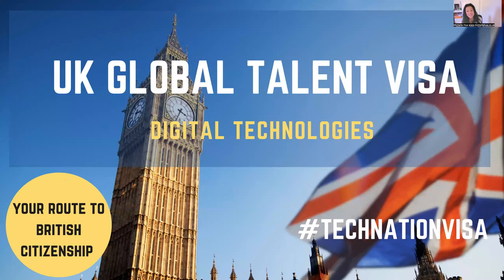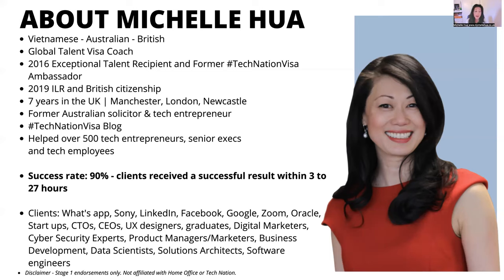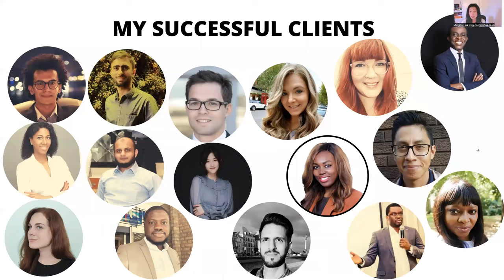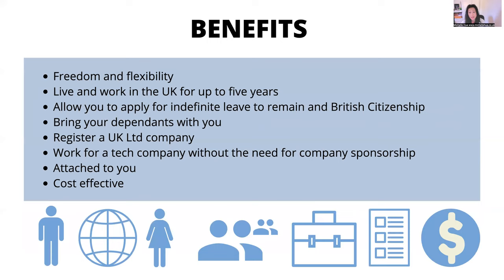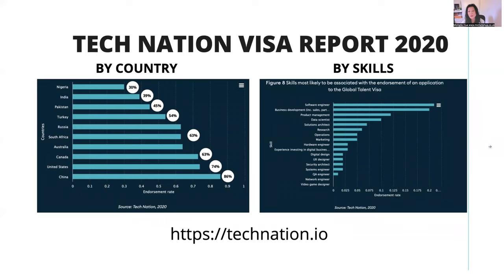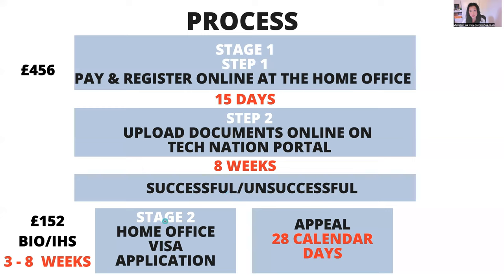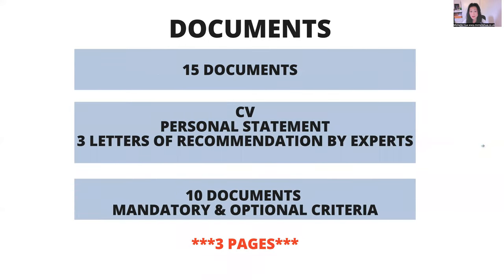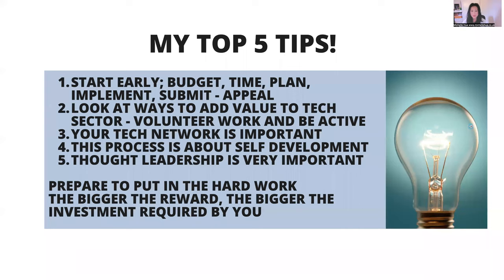UK Global Talent Visa in Digital Technologies - Your Route to British Citizenship!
Michelle Hua, Global Talent Visa Recipient and Coach discusses the UK Global Talent Visa endorsement process for Stage 1 and how you can receive it too.

Complete an Eligibility Questionnaire for a free 15 minute Discovery Call

About Michelle
In 2016, I was endorsed with Exceptional Talent in Digital Technologies for my work in advocating women in tech and for developing innovative technology for my UK tech start up, Made With Glove. I received a visa to live and work in the UK and became the Ambassador for the TechNationVisa Scheme. In just three years, I received my Indefinite Leave to Remain Visa in the UK and became a British Citizen as a result of being a recipient of the Global Talent Visa. I have helped over 500 highly skilled tech entrepreneurs and talent by consulting on the Stage 1 endorsement process. I have a 90% success rate and working with me will increase your chances of getting endorsed with Exceptional Talent or Exceptional Promise so that you can apply for your Global Talent Visa.